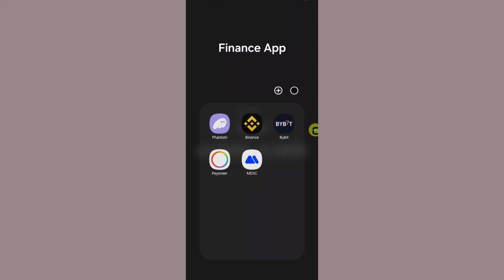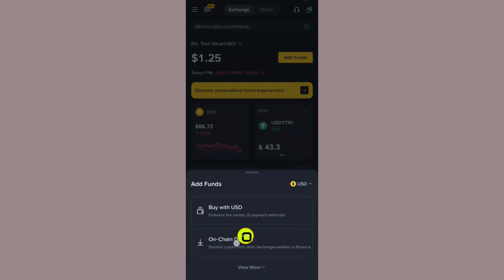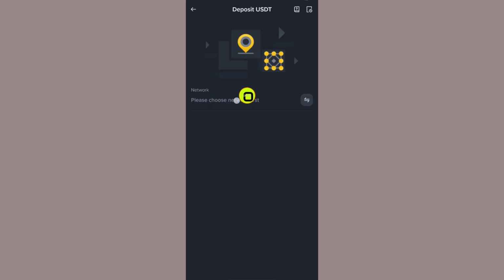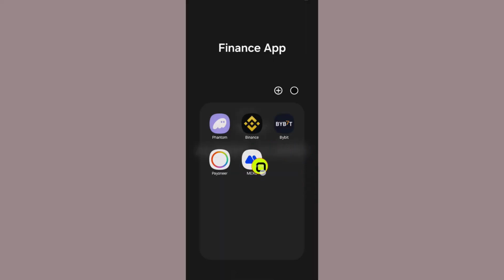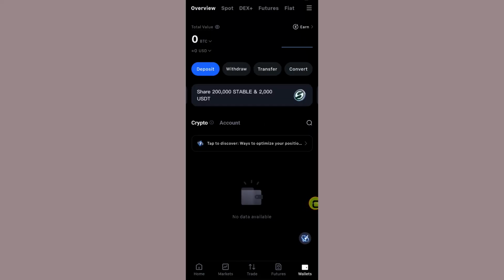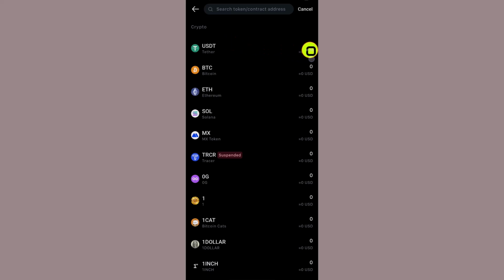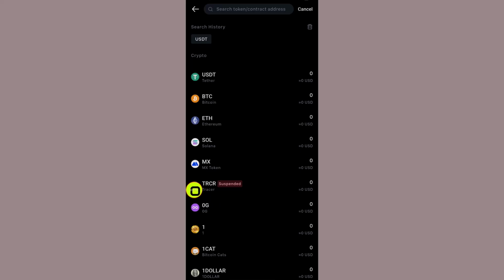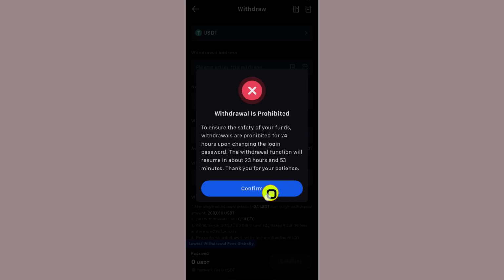How To Transfer Usdt From Mexc To Binance ( Full Guide )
In this video you will Learn the new Method about how to transfer usdt from mexc to binance,how to transfer usdt from mexc global to binance